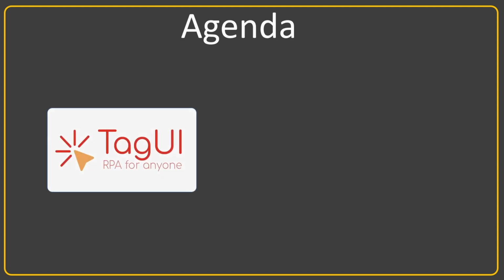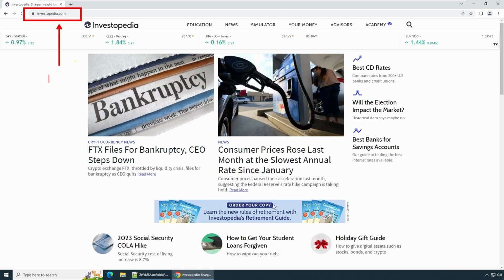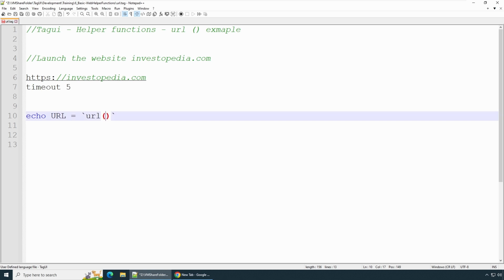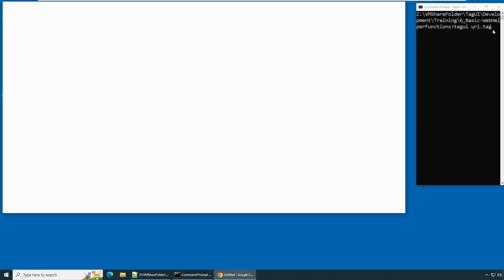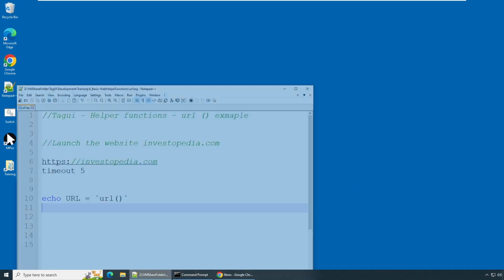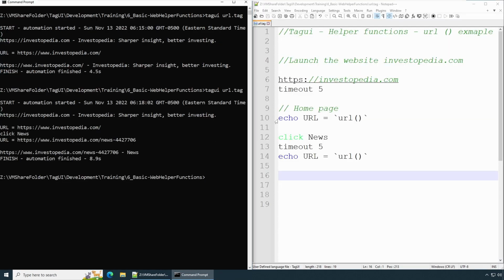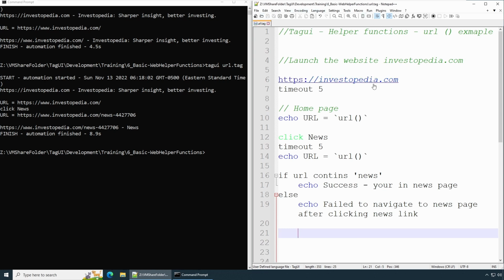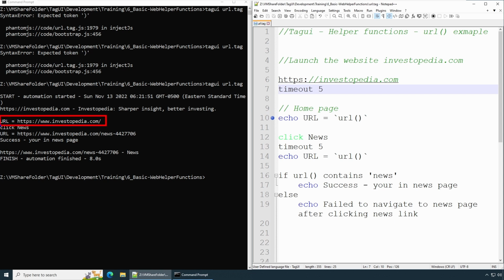How to get URL by using TagUI Helper functions?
In this video we will see detailed example and best practices of Tagui Helper function   "URL()" i.e. it gets the URL of the current web page.